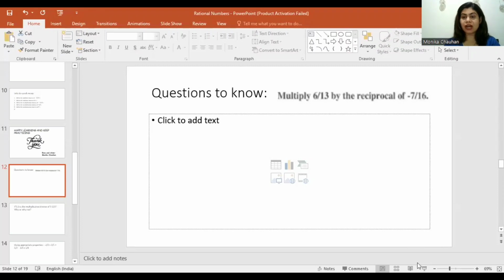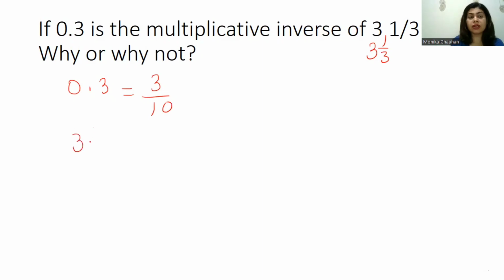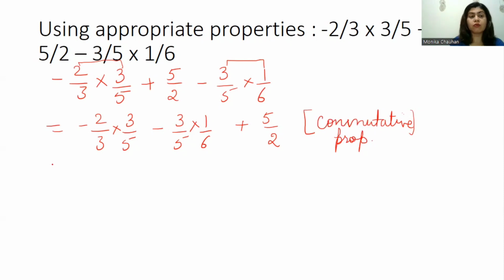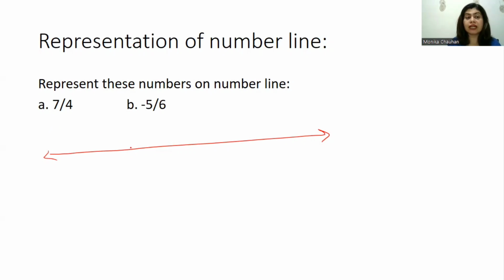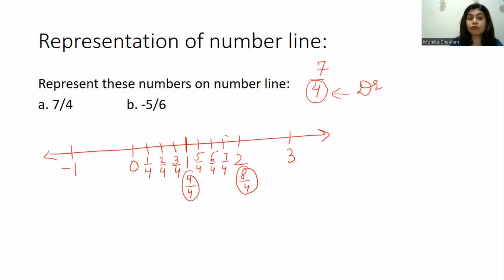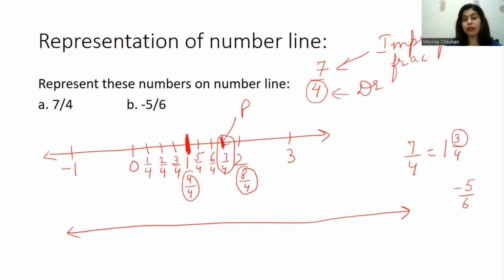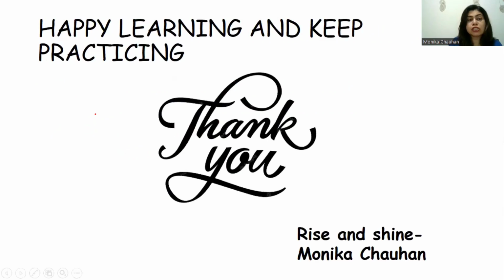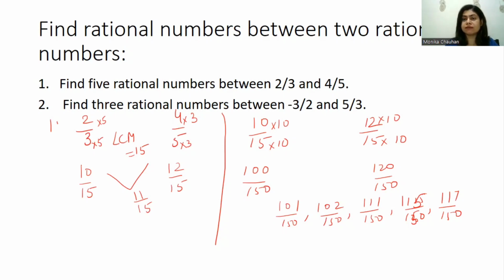Rational Numbers | Part 2 | CBSE Mathematics | Grade 8